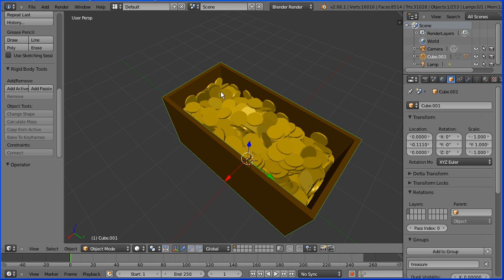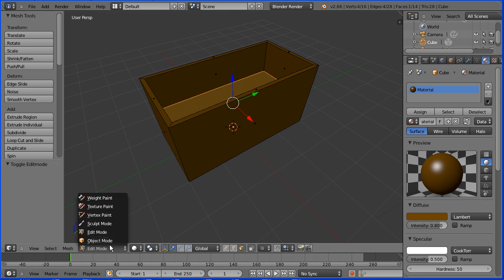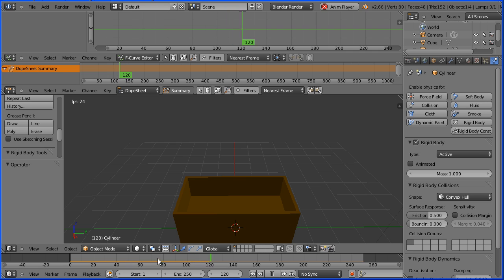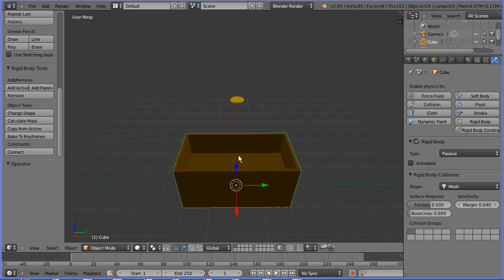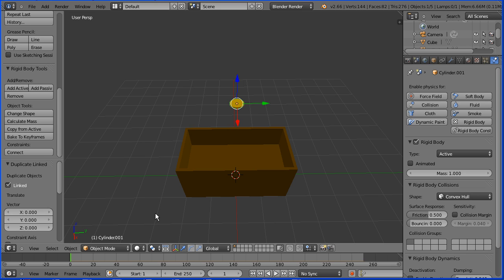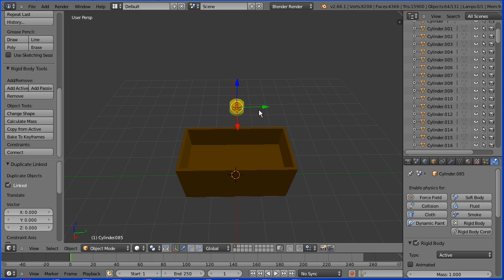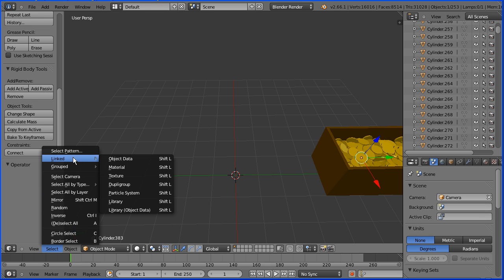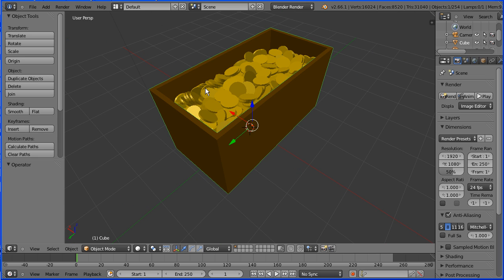Blender Tutorial - Model Making and Animation, Using Rigid Body Physics - A Chest of Gold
This tutorial shows the principles of how to fill a chest with gold coins.

The coins fall into the chest using 'rigid body' physics which is available in the Blender internal renderer and the Cycles renderer from Blender version 2.66 on.

The tutorial takes a quick look at how you can mix physics animation with the keyframes animation system.

The file created in the tutorial can be downloaded from my website -